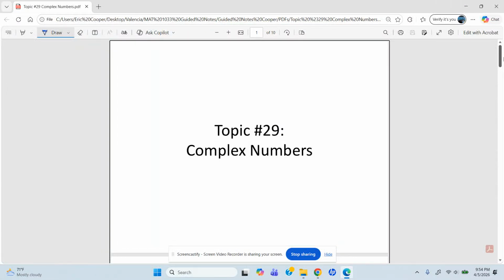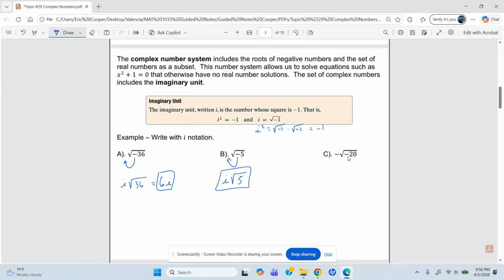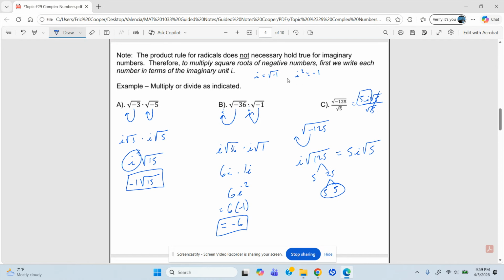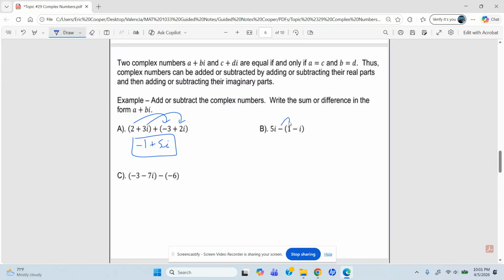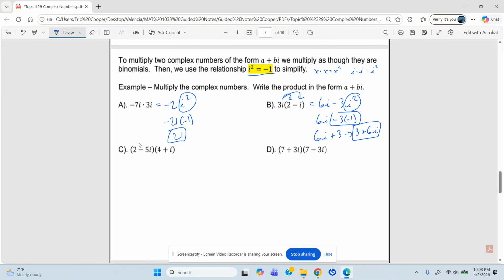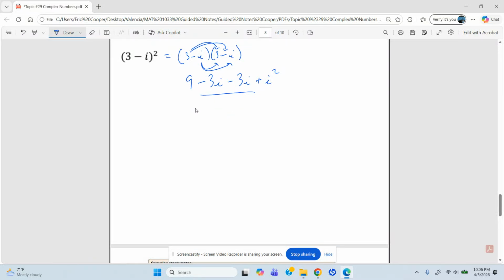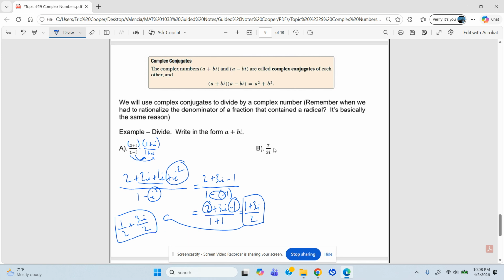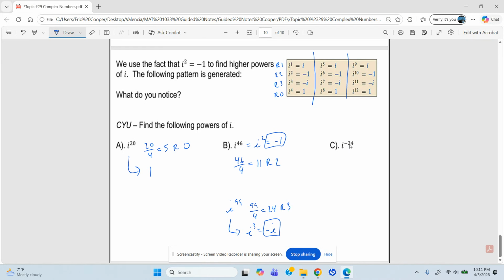Topic #29: Complex Numbers